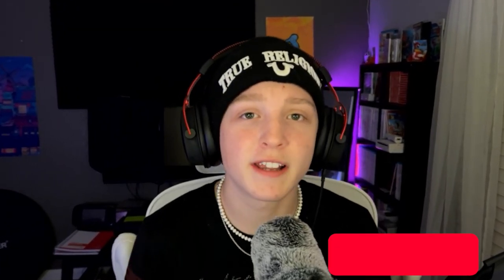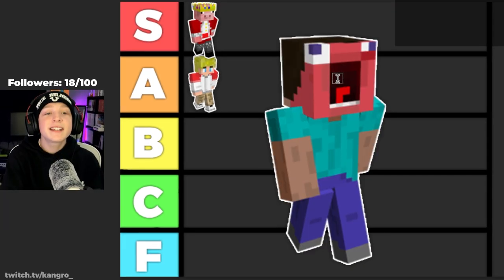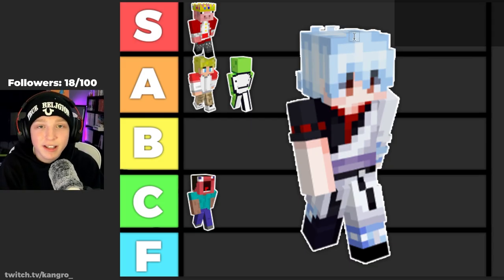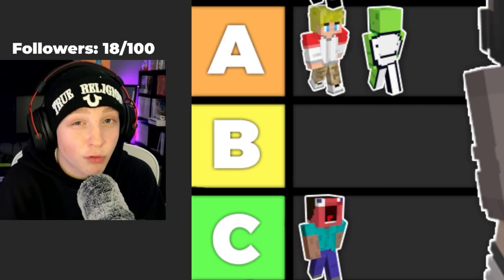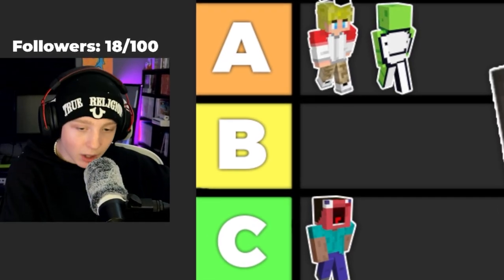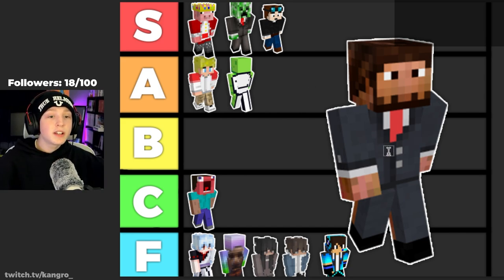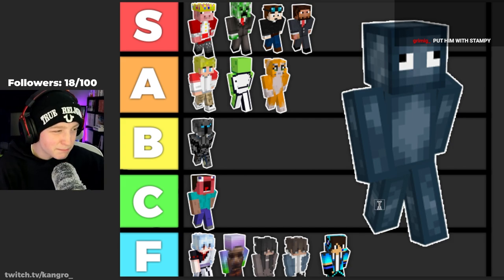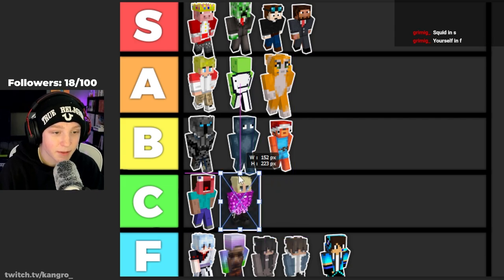Kangros Minecraft Skin Tierlist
In todays video, kangro will rank differnt minecraft skin jschlatt style

2724

jschlatt (born: September 10, 1999 [age 25]),[1] also known online as Schlatt, is an American YouTuber and Twitch streamer who makes various content such as gaming, commentary, vlogs, music, and reaction videos. He is well known for his participation in the Dream SMP. He also was a member of SMPLive and EpicSMP, and is one of the creators of the SDMP. He is also a host of the podcasts, Chuckle Sandwich and Sleep Deprived. He was a former member of Lunch Club.